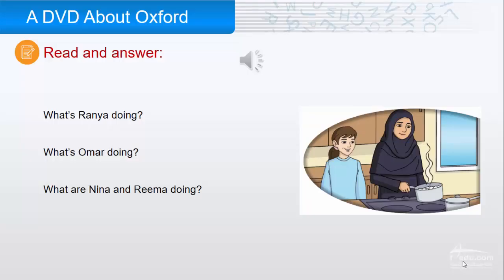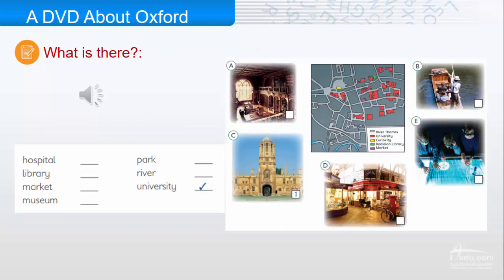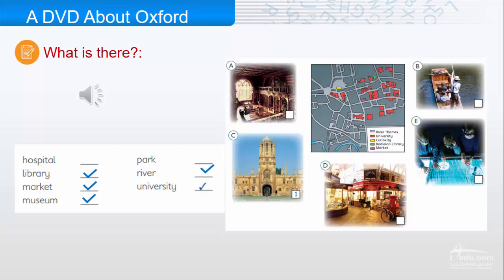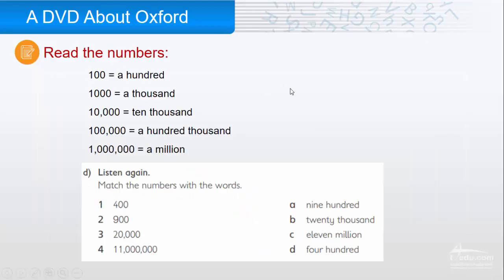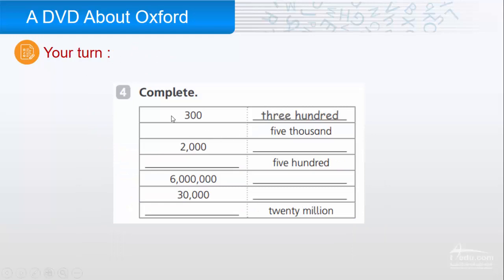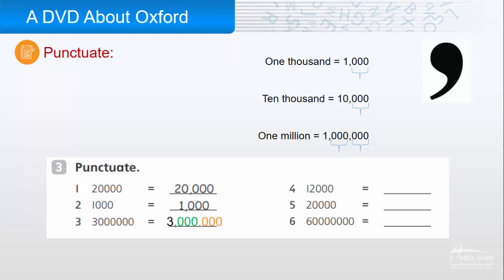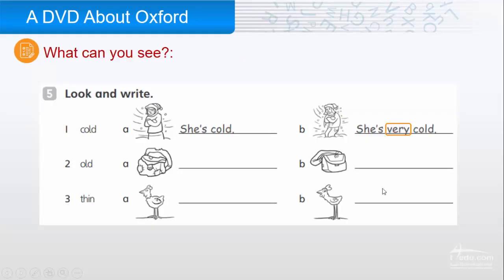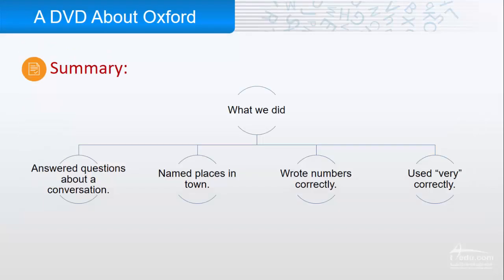Place in Town Very